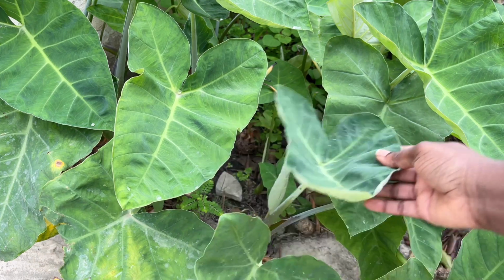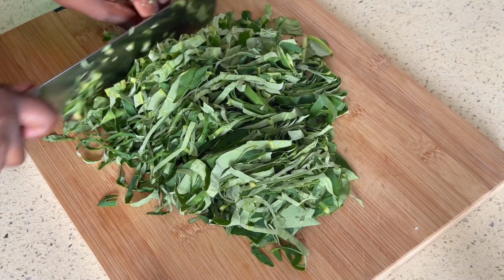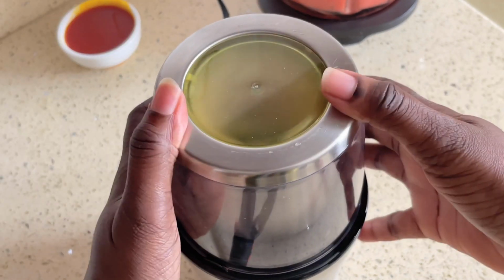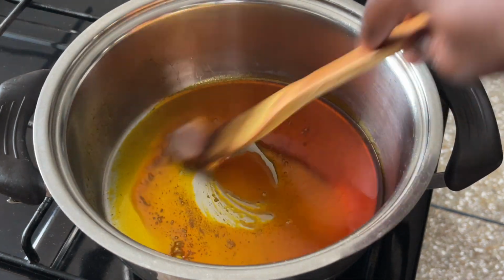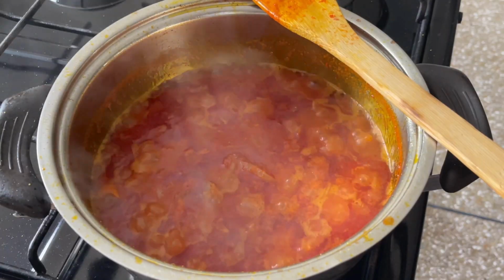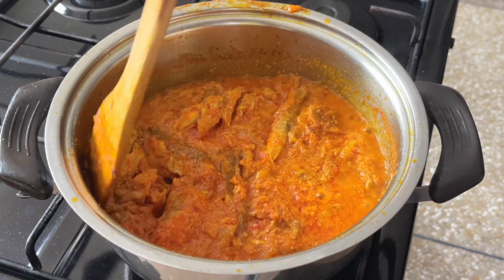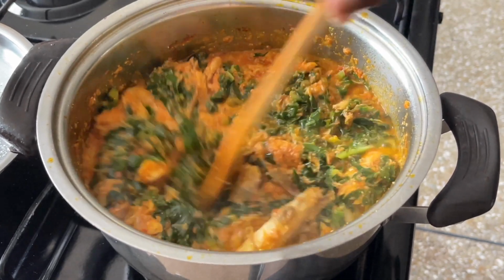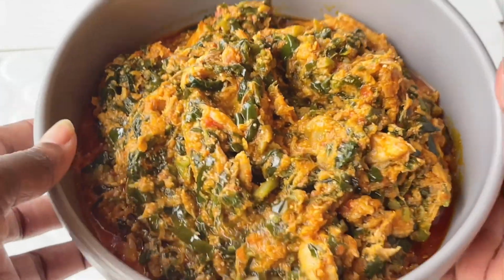Kontomire and Agushi Stew Recipe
In this video I show you how to make a popular Ghanaian stew which is made with kontomire or taro leaves, palm oil, agushi seeds as well as fish and tomatoes. Kontomire leaves need to be cooked properly as they can irritate the throat and cause itchiness in the throat when undercooked.

In this recipe, the sliced leaves are cooked in the stew, but if you are a beginner, I would suggest you steam the sliced leaves first and then add those to the stew.

Happy Eating!